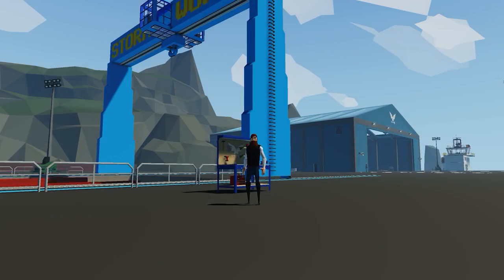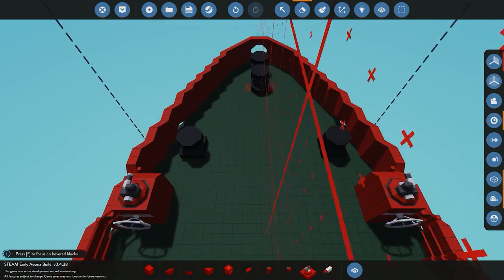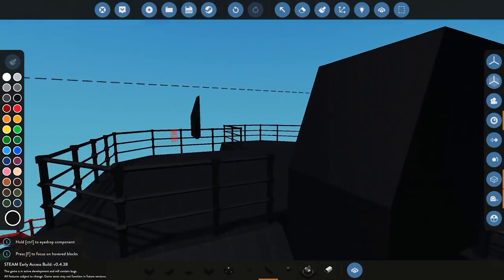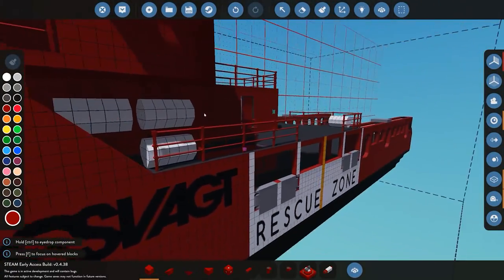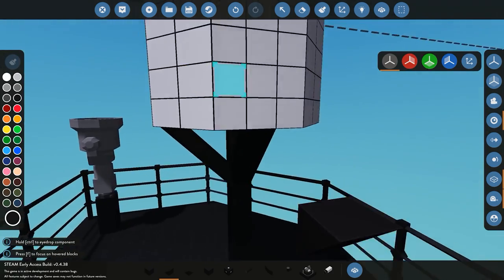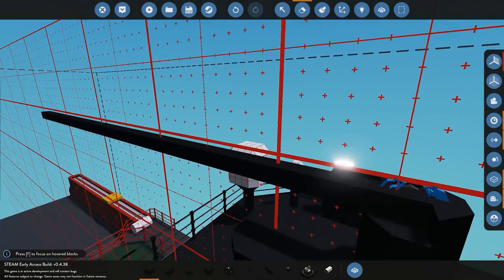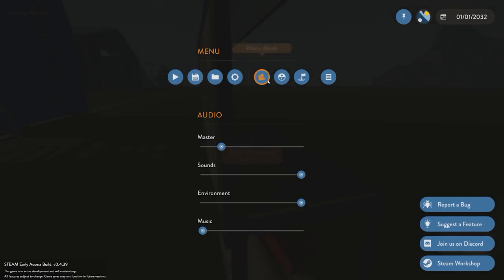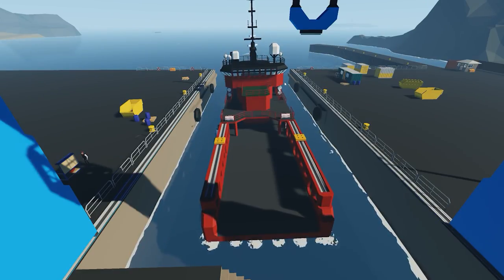Stormworks - New Ship!!!! - Build Series Part 4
In this video we finish off the top of the bridge by adding some details like the mast and the radar's, and finally start planning out and building the engine room.

Intro Audio: Andru - Love Runs Out